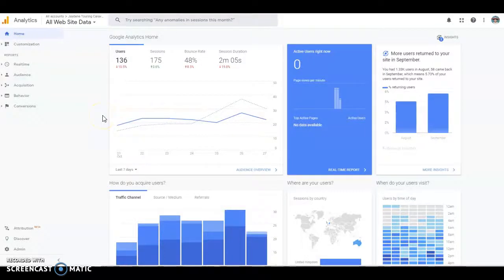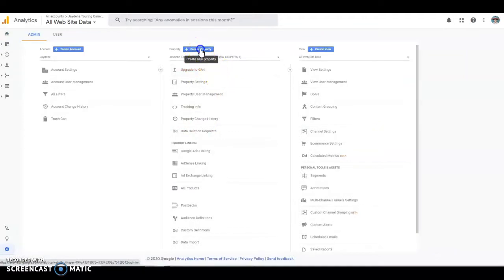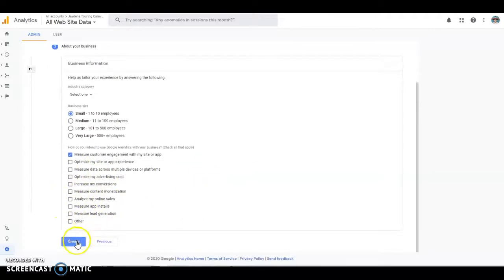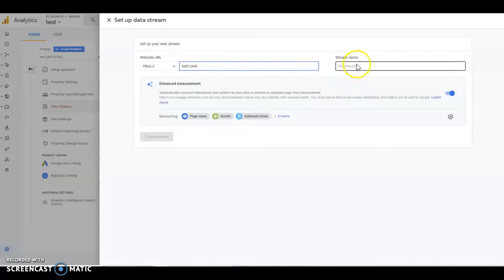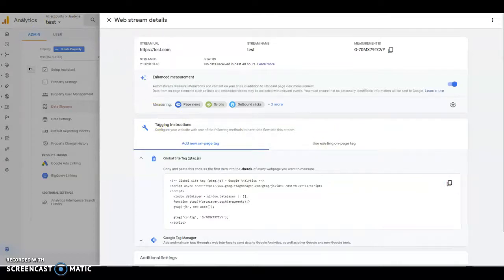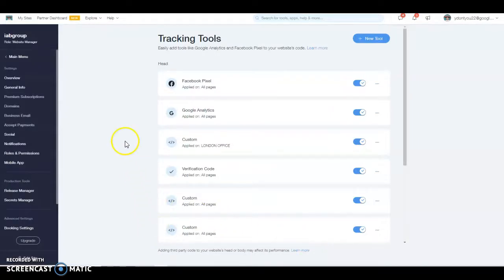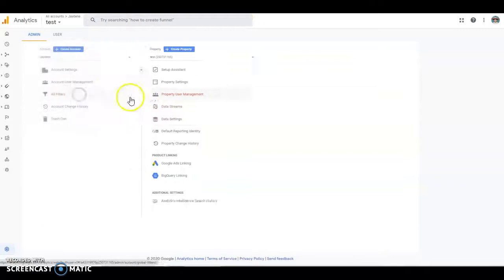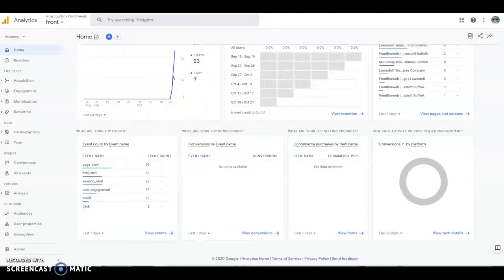Setting up new Google Analytics 4 Universal Code In Wix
Setting up  new Google Analytics Universal Code In Wix
Upgrade to a Google Analytics 4 property
Documentation from google below